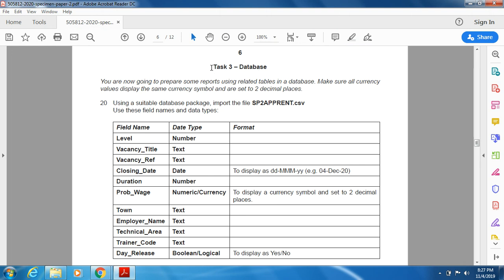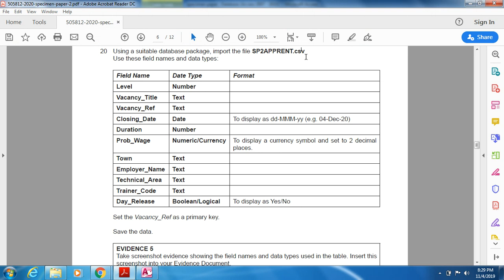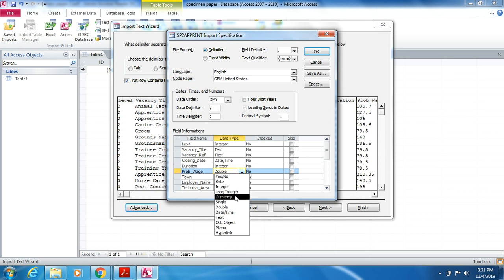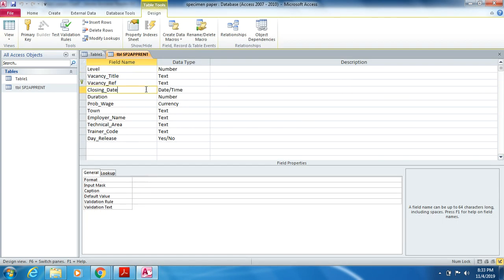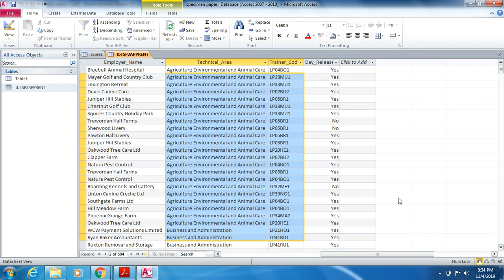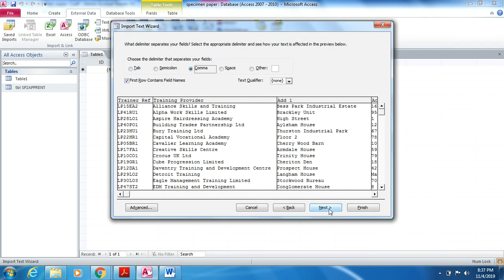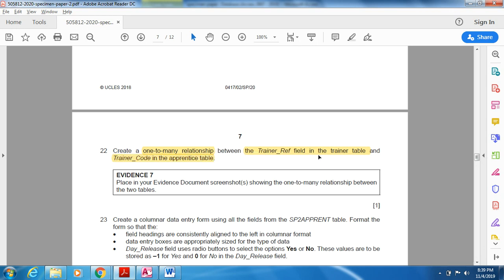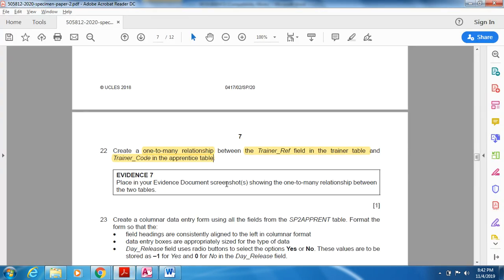IGCSE ICT Data Manipulation Specimen paper 2 2020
0417 specimen paper 2- Task 3
Part 1  Q 20,21,22

Import Step+ Relationship